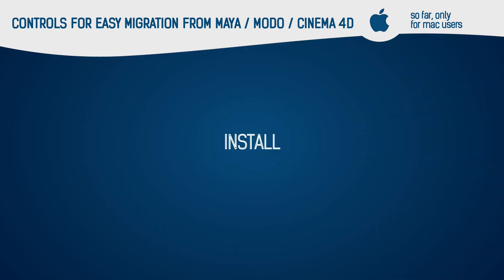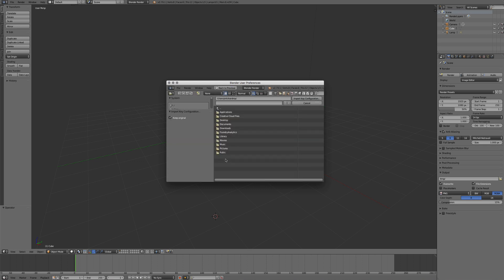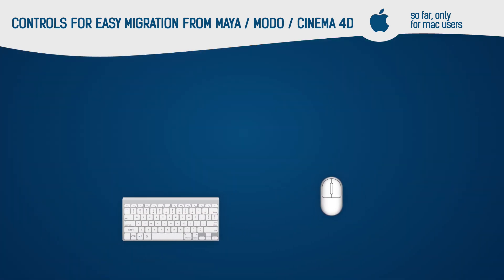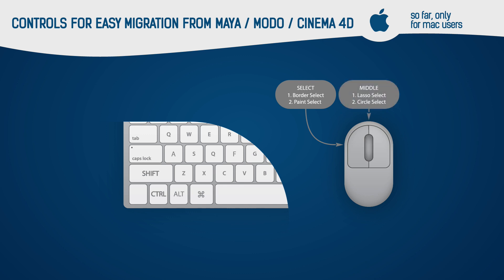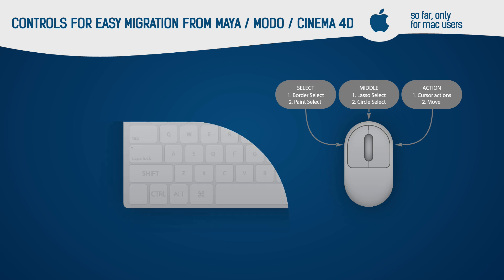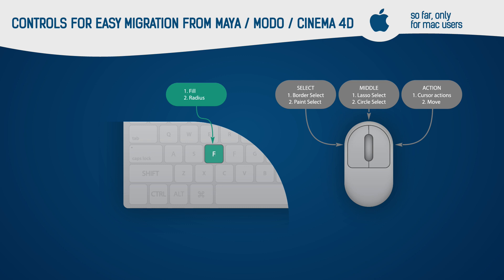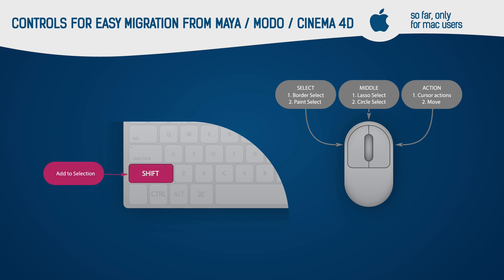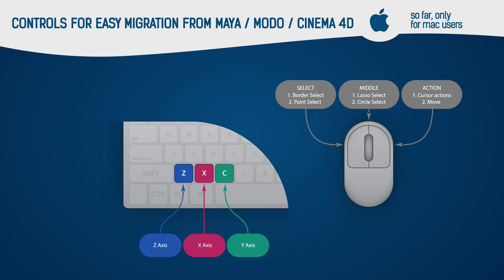Friendly Blender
Controls for Maya/Modo/Cinema users
Blender powerful keyboard hotkeys + Maya-like navigation & selection without conflicts!

          0:00 - Introduction (no important information here)
          0:37 - Installation
          1:05 - Quick Overview
          2:38 - All Modified Controls